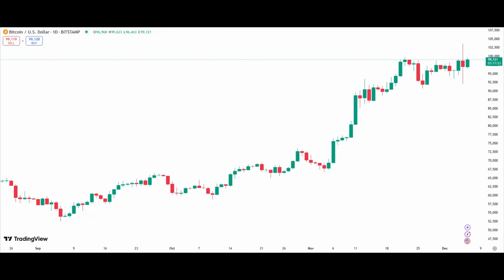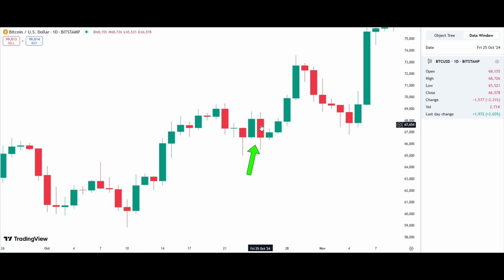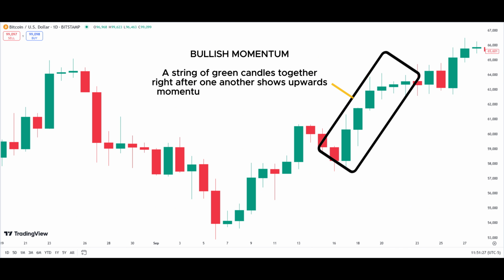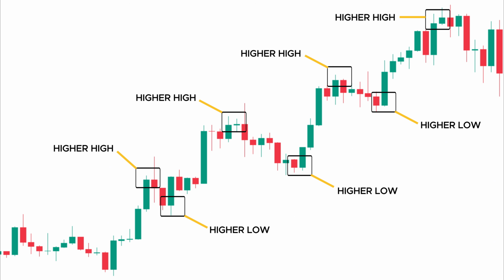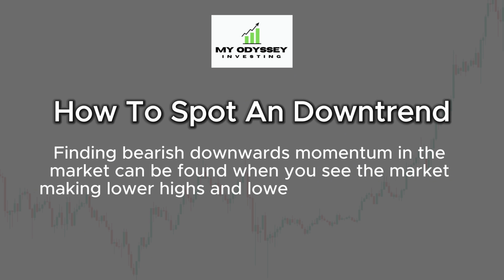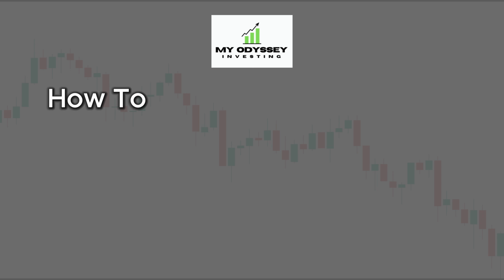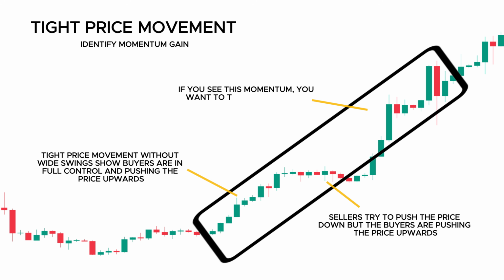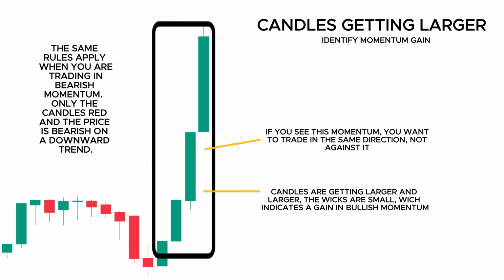Mastering CANDLESTICK CHARTS in 2024 What Everyone Needs to Know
Fundamentals of Chart reading for beginners or anyone looking for a refresher.

Magnetic Levitation Globe / @myodysseyinvesting